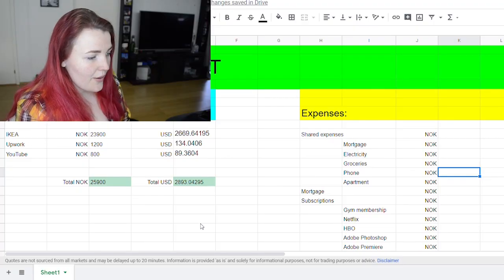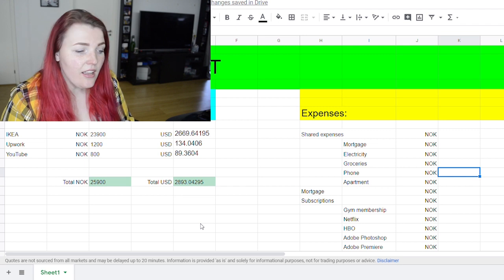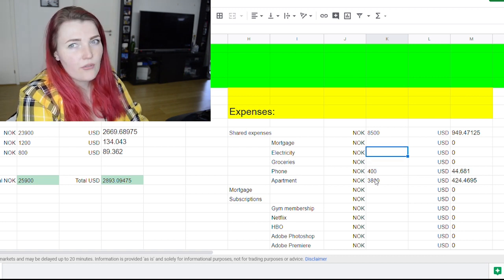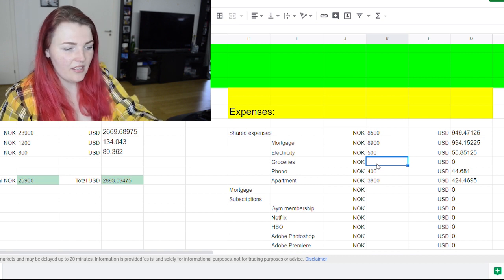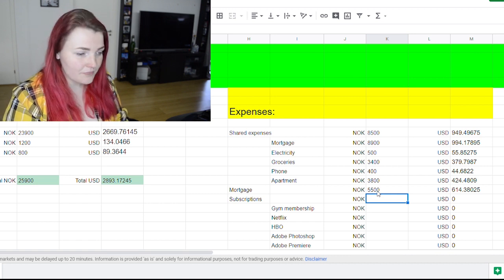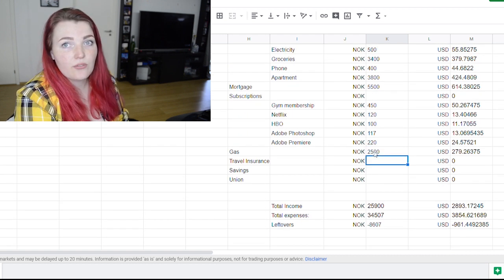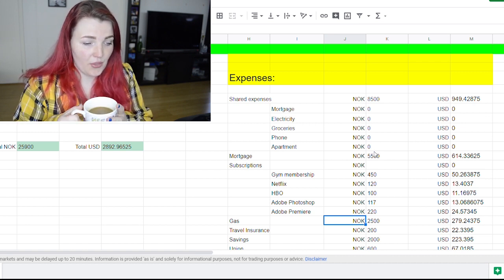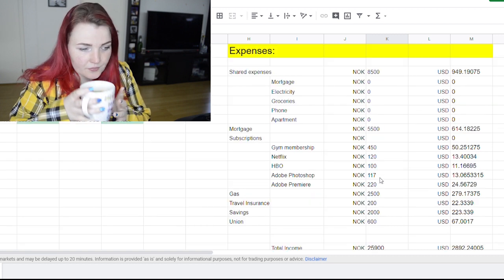My Personal Budget 2020 | Living on $2900 a month in Norway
Hi everyone! I hope you're all doing well in the new year. Today I wanted to do a video that is a little more personal and up on my finances. I have had a little obsession with personal finance for the past few weeks, so I wanted to share my little budget with you.

For reference I make about $2900 a month after taxes, and here I'll be plotting inn all the little monthly expenses I have, plus some general money talk. I hope you enjoy the video, and if you want to see more videos like this, let me know!

Let's jump into my personal budget for 2020.

I also hope you remember to give this video a huge thumbs up if you enjoyed it, leave a comment if you please and subscribe if you want more to see more of my videos in the future!

Podcasts mentioned:
Pengesnakk
She Makes Money Moves

Book:
Snaponomi

Spreadsheet formulas:

=C9*GOOGLEFINANCE("CURRENCY:NOKUSD")
(currency exchange - Change C9 for the right cell, and NOK for what you're exchanging from. USD you an alter to what you want the currency to be.)

=SUM(E8:E10)
(E8:E10  is the cells to be added up. Exchange for the appropriate cells)

=K27-K28
(Substraction - cell K27 minus K28. Swap for appropriate cells.)

I love getting emails, so please, send me one =)